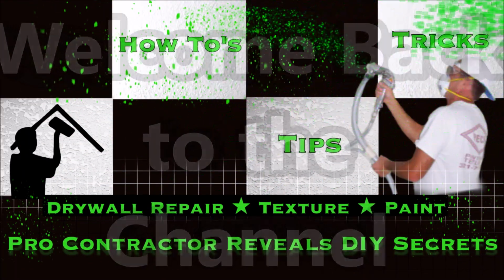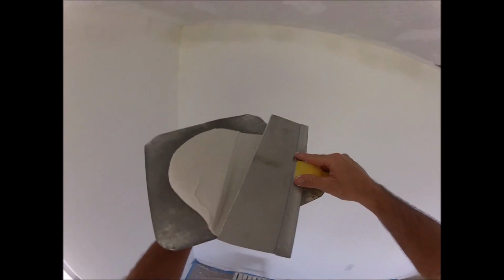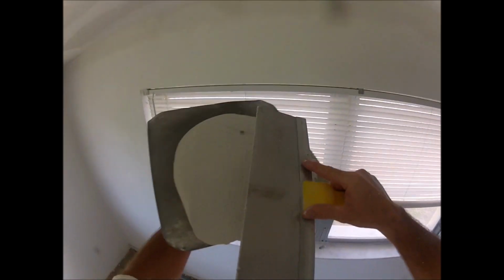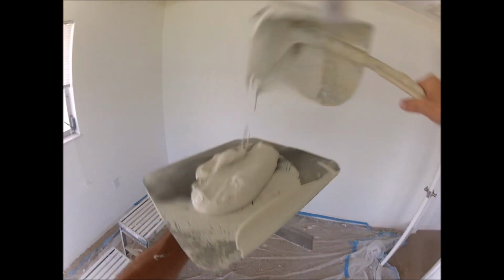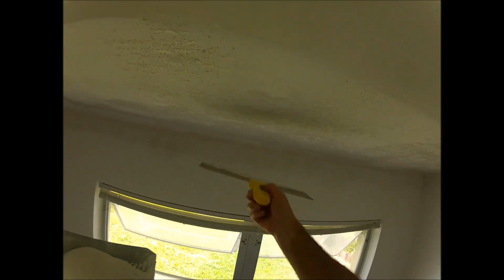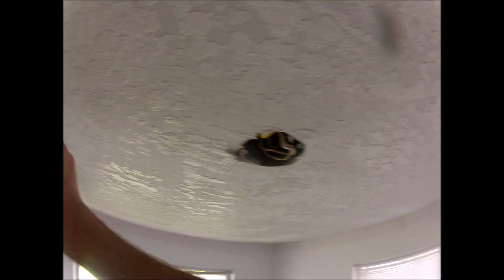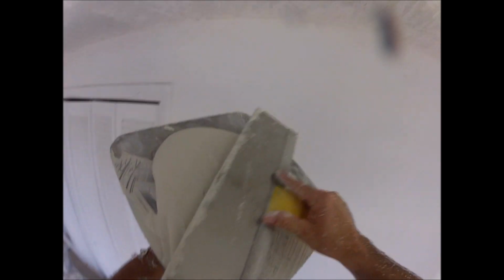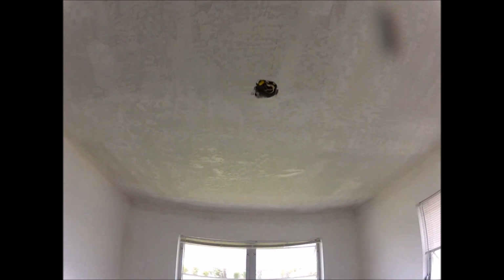How to do skip trowel texture on a ceiling tutorial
In this how to do skip trowel texture on a ceiling tutorial, I’m going to show you some of my skip trowel texture in tips and tricks and skip trowel technique. I’ll be using a stainless steel 14 inch drywall taping knife, a hawk and all-purpose joint compound thinned down water to a yogurt like consistency with a special heavy grain sand added and mixed up in the joint compound. Skip trowel texture gives any room Mediterranean flair. It’s also a modern finish that I do and a lot of higher end homes here in Florida. In the previous video I showed you how to mud a drywall butt joint when using fiberglass mesh tape. The tools I’ll be using to drywall finish this butt joint are 12 inch drywall taping knife, a 14 inch drywall mud pan and a 6 inch drywall taping knife. -Paul
Here's my last video where I showed: how to mud a drywall butt joint when using fiberglass mesh tape diy on this ceiling
How to Mix Skip Trowel Texture- Tools Needed-Tips and Tricks- DIY How to Skip Trowel Drywall Texture

In this Skip Trowel Texture Playlist I have video footage from everything from how to mix skip trowel, applying tips and tricks:
if you're new to the channel welcome! My name is Paul and I've been a drywall and painting contractor for over 20 years. I'll be sharing tips, tricks and how to videos for all of your drywall, texturing and painting needs. So be sure to hit the
-Paul
Below in Paul's Drywall and Painting Shop are all of the tools and products used in this how to do skip trowel texture on a ceiling tutorial, and skip trowel tips and tricks video
Checkout my Never seen before super double dog secret diy skim coating tips and tricks YouTube Playlist

Part 5 How you can get the smoothest walls with these skim coating tips and tricks
How to apply a skim coat series:
Part 1
Here's the link to the video where I showed How to apply a skim coat to your walls for a smooth finish- Skim coating drywall. In this video tutorial I showed you how to apply a skim coat to your walls.
Part 3
Part 4
Part 5
Here's a couple of the Skim Coating Demonstration Videos:
*How to skim coat a wall in less then 10 minutes | Diy Drywall Tips and Tricks

Want to grow your Youtube channel like I have? Follow my custom TubeBuddy link for a great tool.